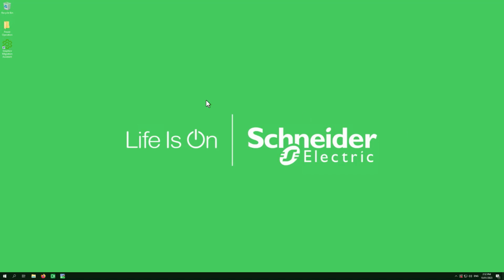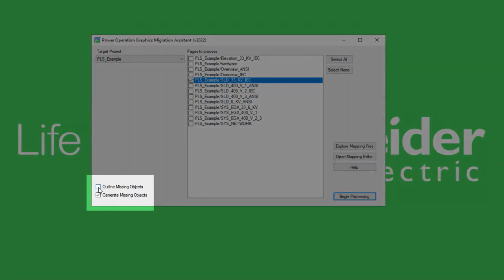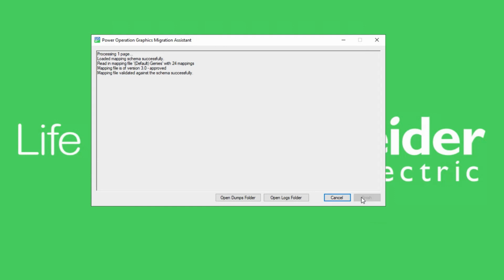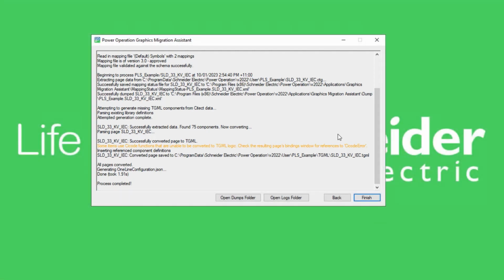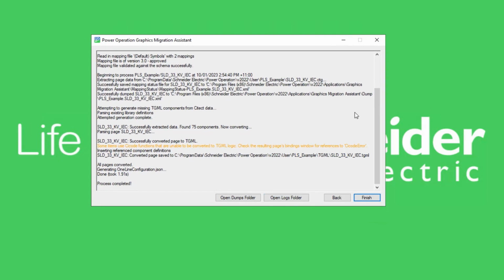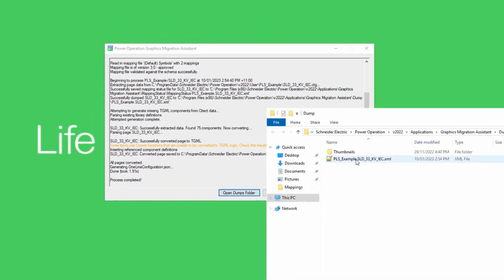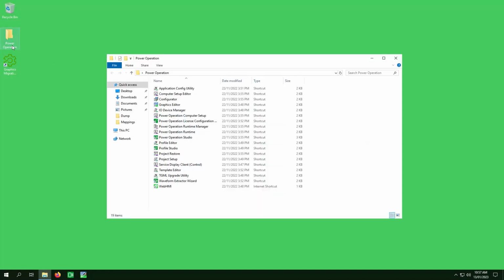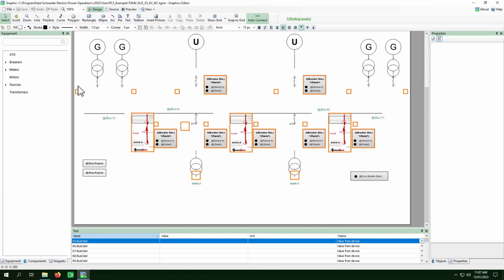EcoStruxure Power Operation: Ch04 - GMA Exporting Configuration from existing Graphics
This process is automatically performed by the Power Operation Graphics Migration Assistant Tool when migrating pre-Power Operation (Citect-based) graphics to the new TGML pan/zoom graphics.

An extract file is generated under the Dump folder, which can be opened with a text editor to review the configuration of each existing object in the old page to be migrated.

This video is part of Schneider Electric Digital Power Academy for Competency Development and Training digital curriculums.